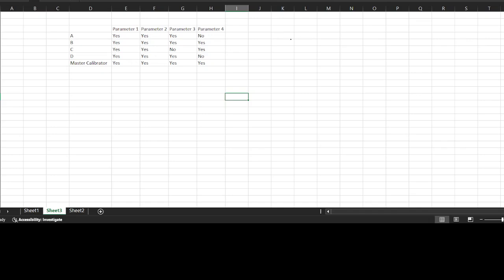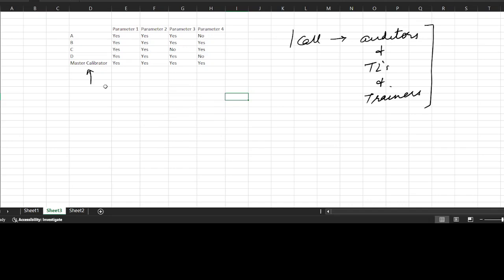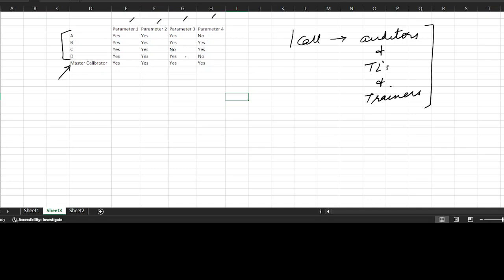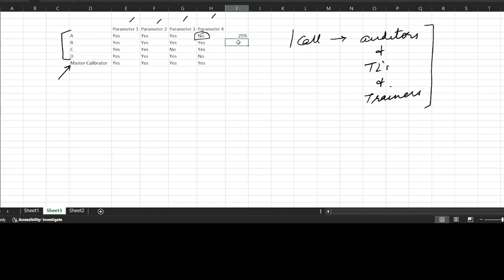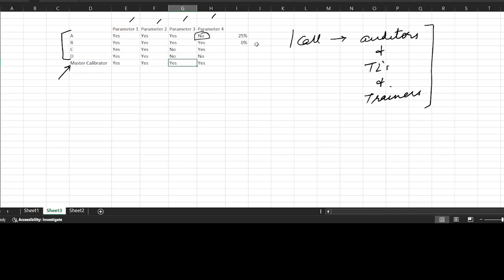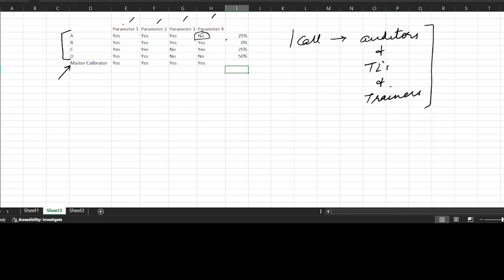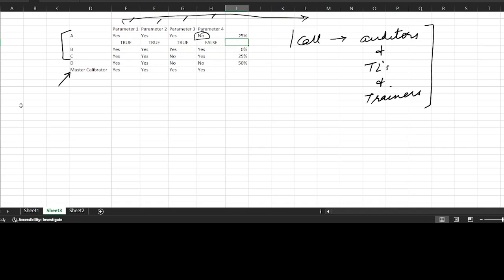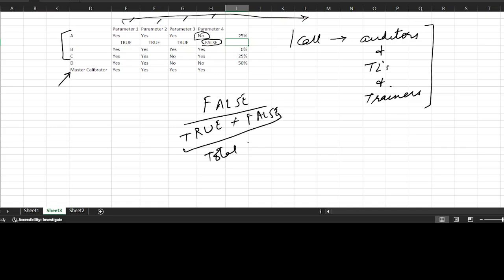How to Calculate Variance in a Call Calibration | Call Center Calib Variance | Examples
Hi All,

in this video we will discuss about variance calculation in a BPO.